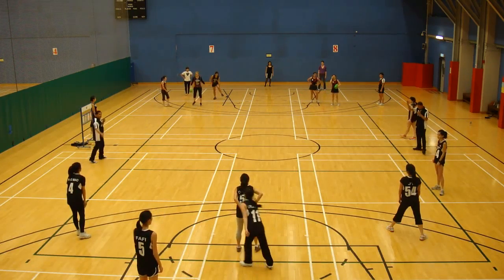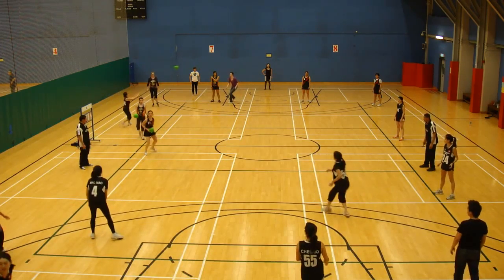Mad Hops 2 FD Girls 2